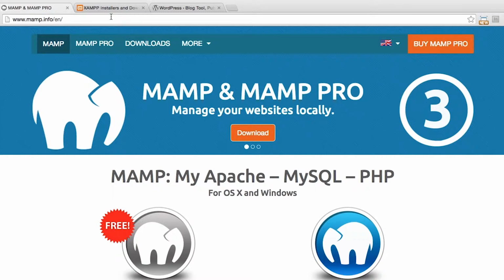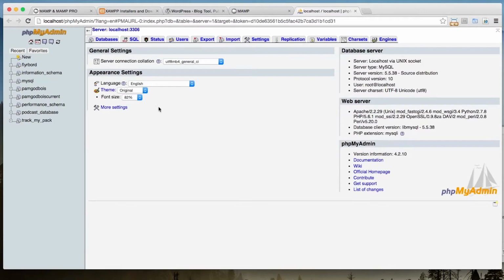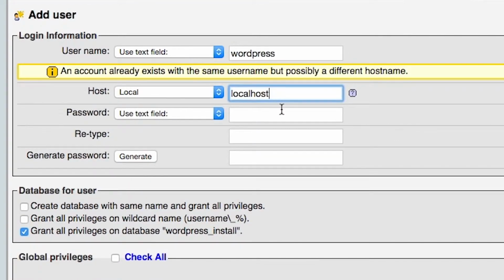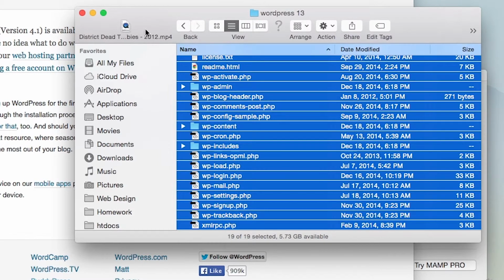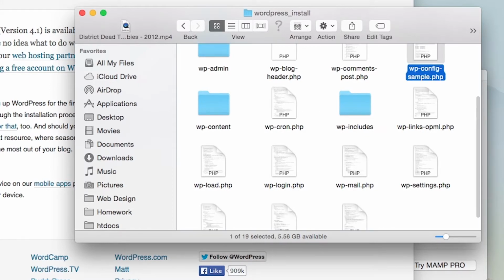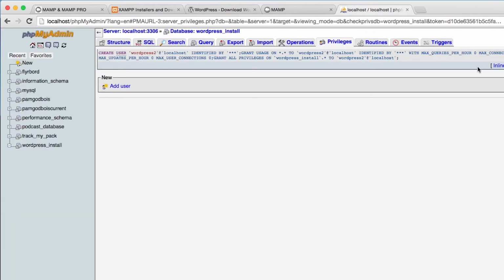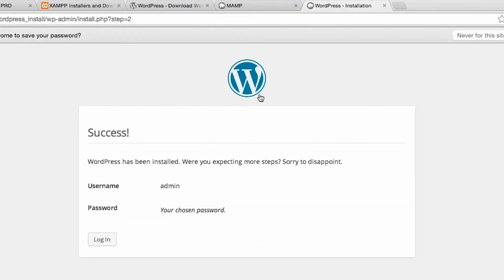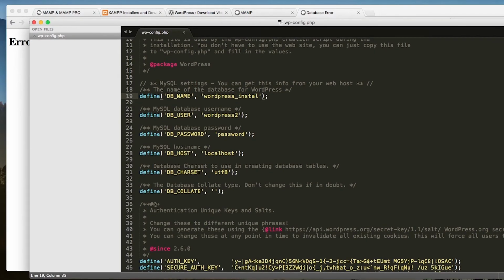Installing Wordpress Locally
Everything you need to get Wordpress up and running on your computer and ready for development. From creating a local database in MAMP and configuring the wp-config file, to downloading and installing the latest version of Wordpress. Checkout for more tutorials and and web development resources.